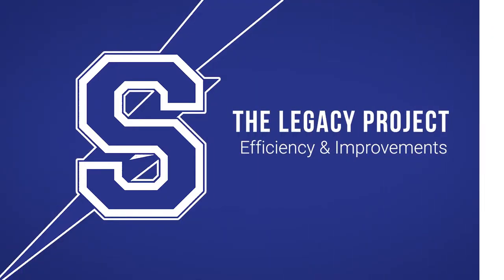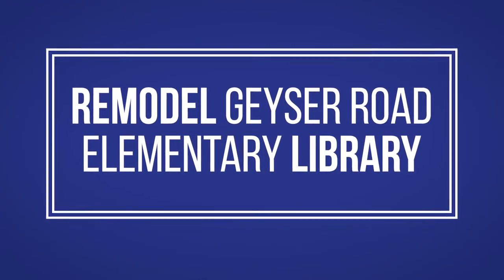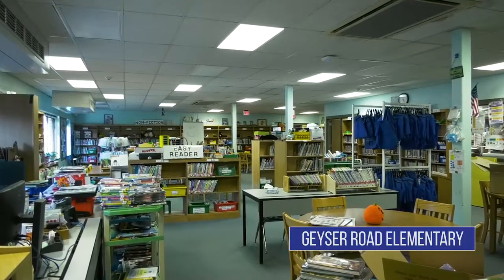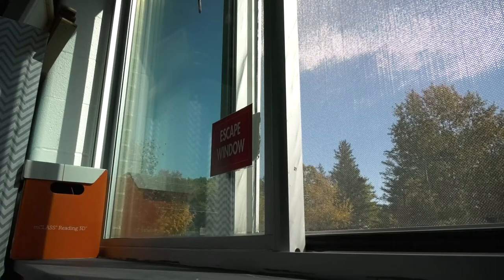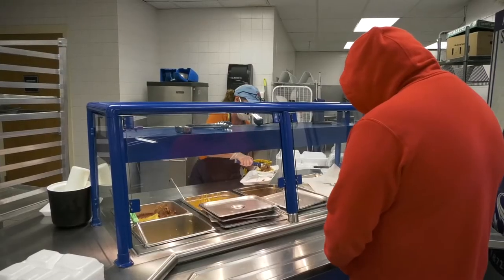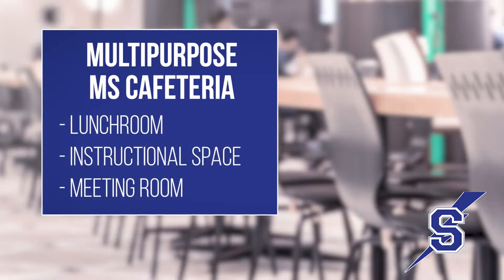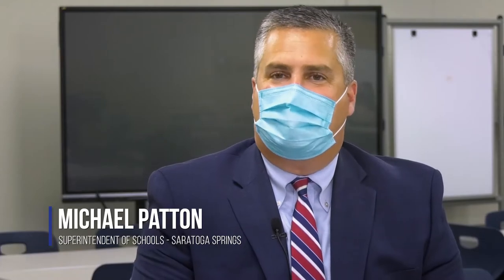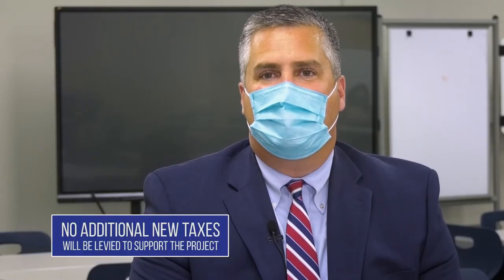The Legacy Project Video: Efficiency